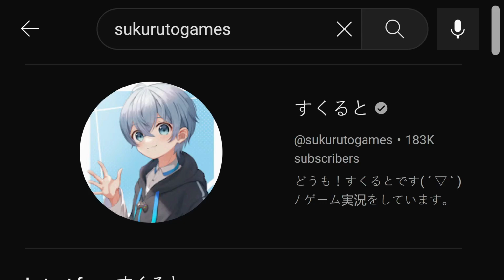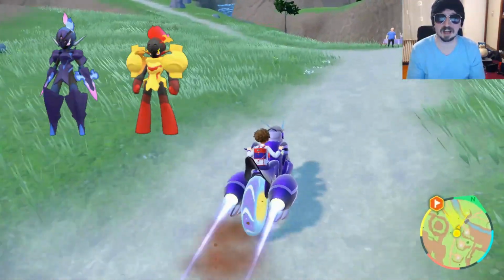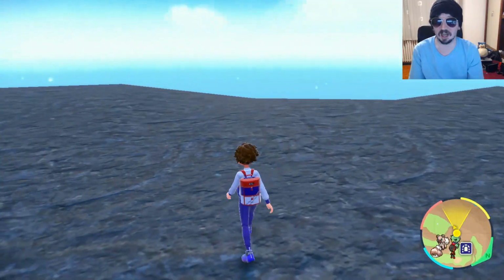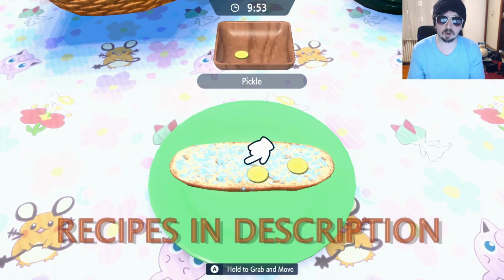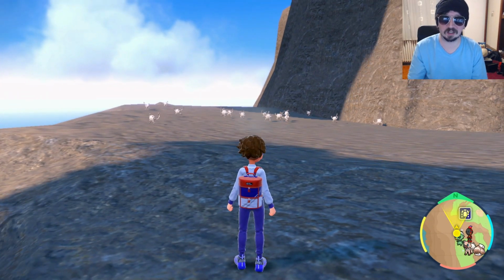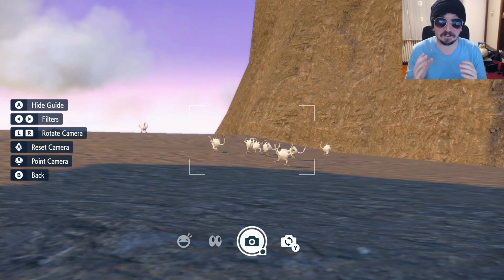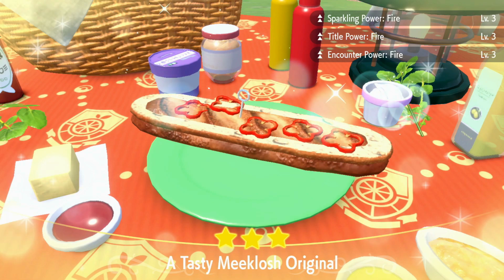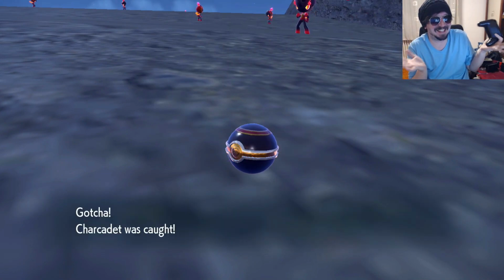GET EASY SHINY MANKEY AND CHARCADET IN POKEMON SCARLET AND VIOLET